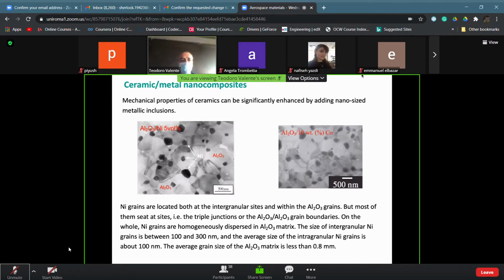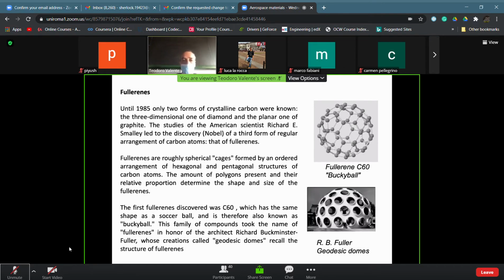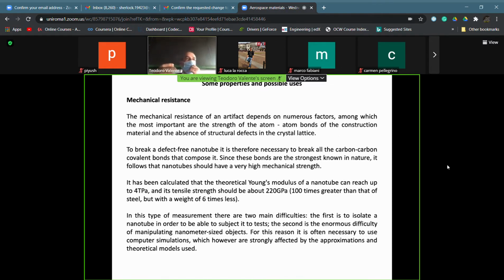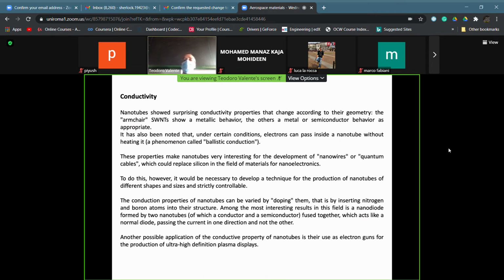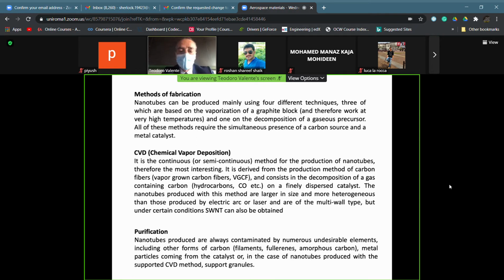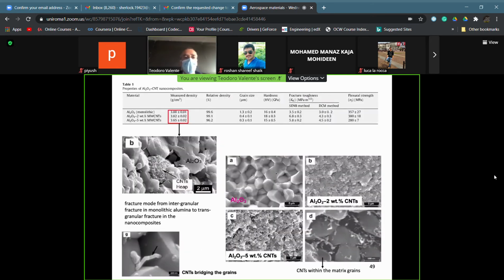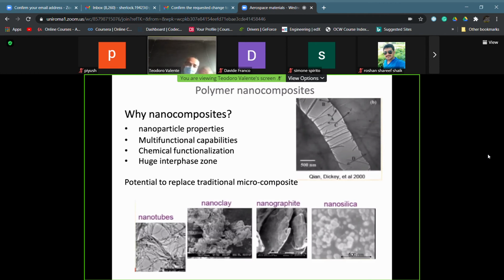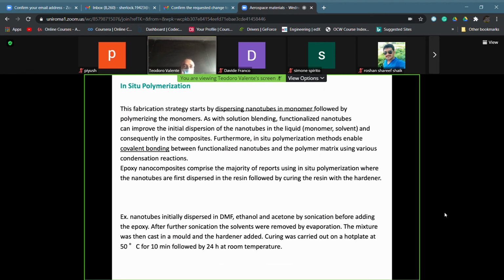Aerospace materials 1 Wednesday Google Chrome 2021 03 03 18 39 28